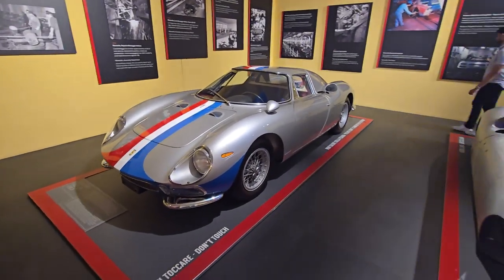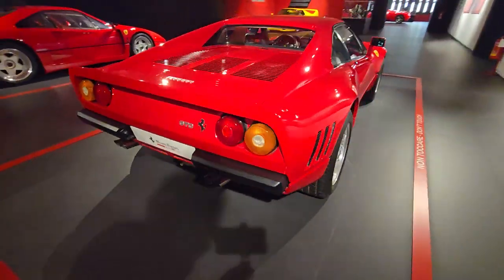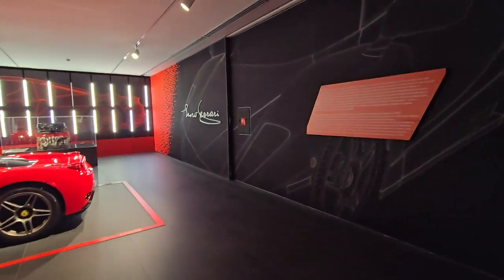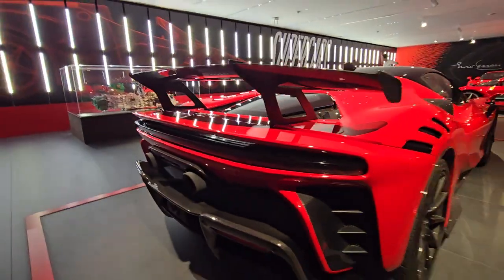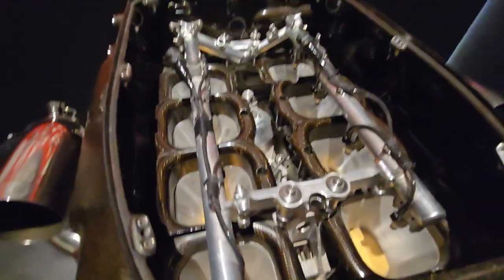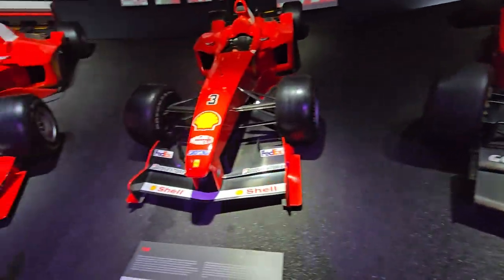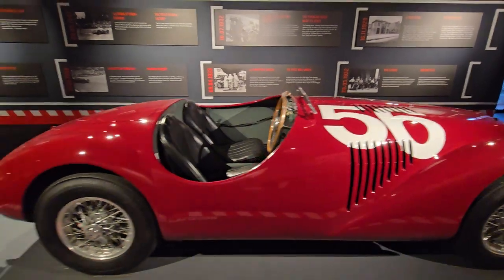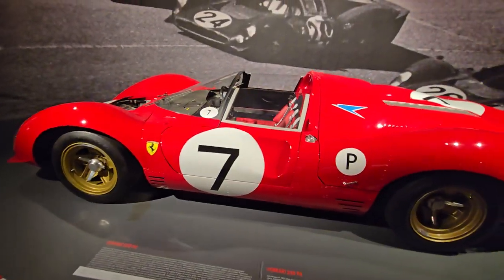Hot Rod Hangout Sept 5 Italian Special Part 4 - Ferrari Factory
For our last installment of this Italian Special, Jay takes a look at the museum attached to the Ferrari Factory in Maranello Italy. There are just too many cool things to see here, but have a watch!
arrivederci!!